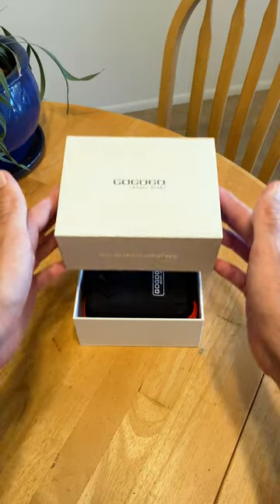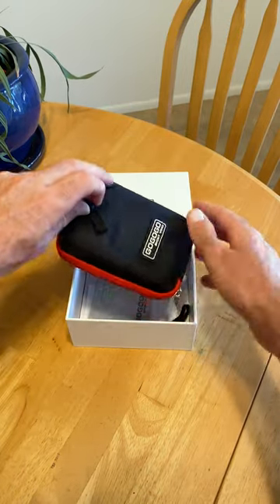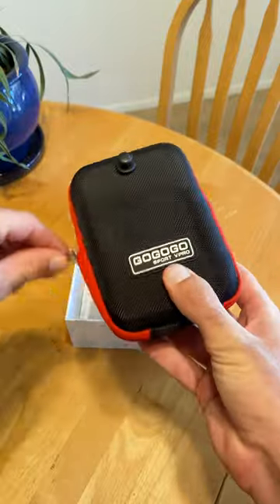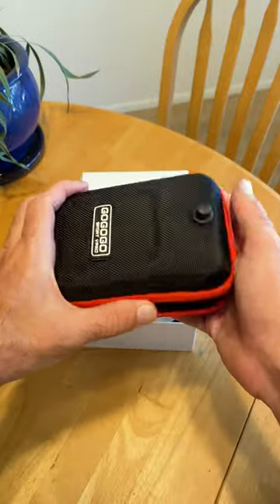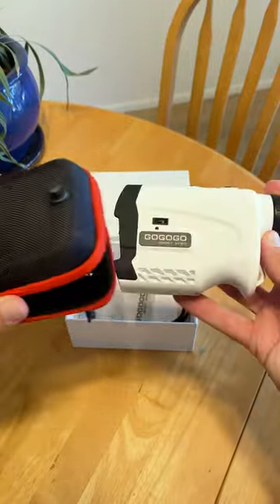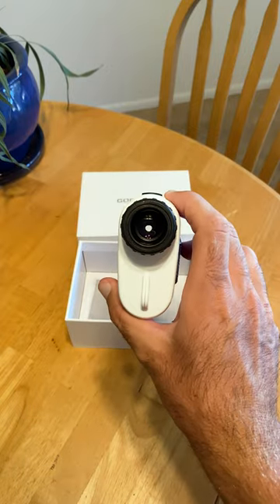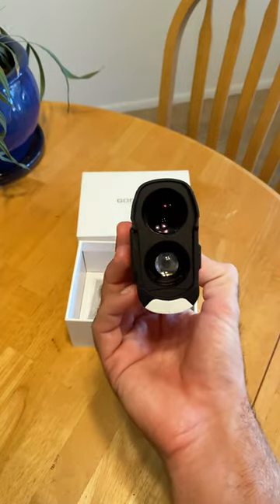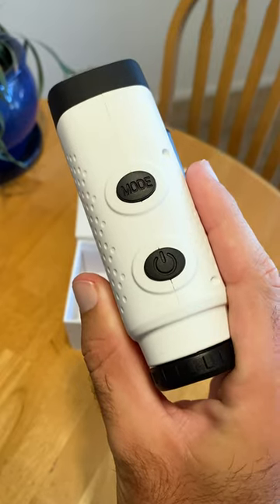Unboxing My New Golf Rangefinder!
I got the new GS24 White Rangefinder from GoGoGo Sport VPro! It is the most affordable rangefinder with incredible accuracy!